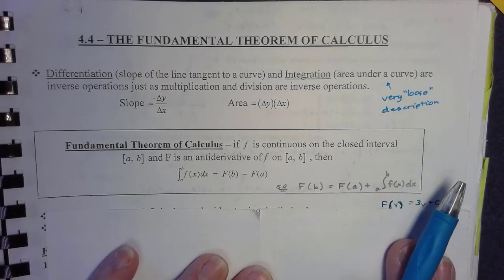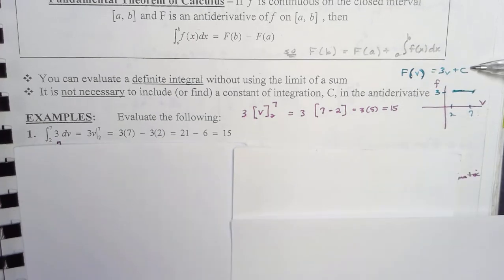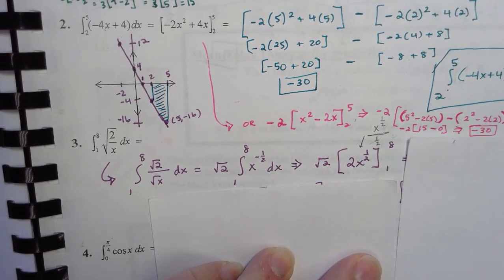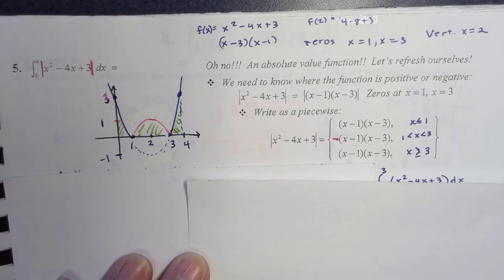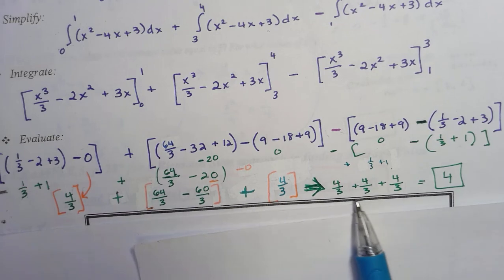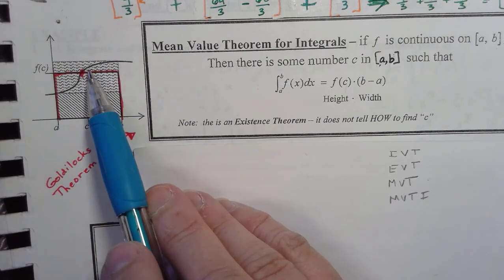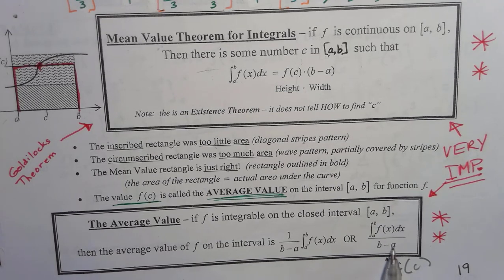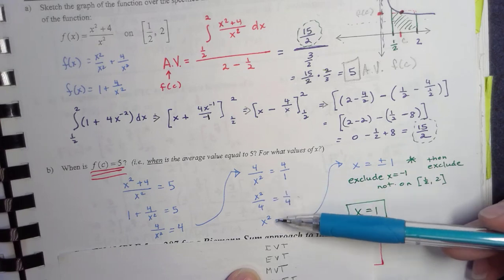4.4: THE Fundamental Thm of Calculus and MVT for Integrals